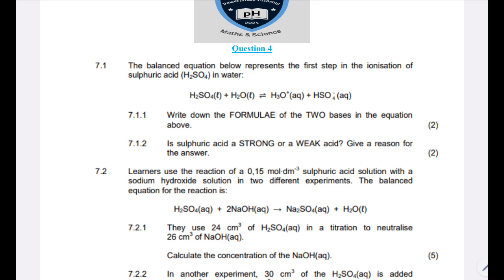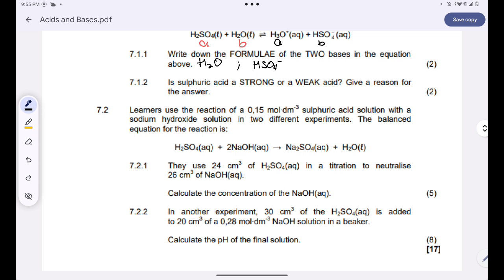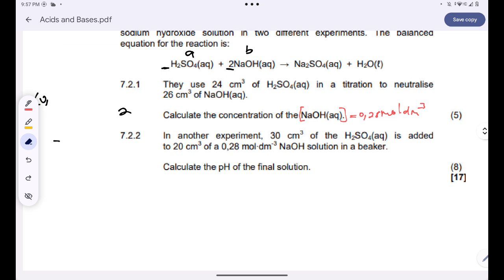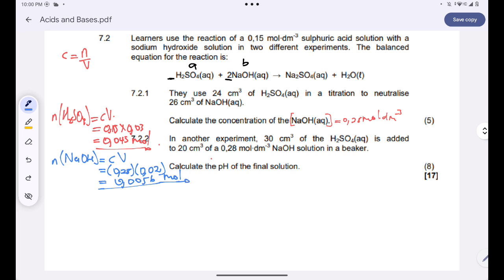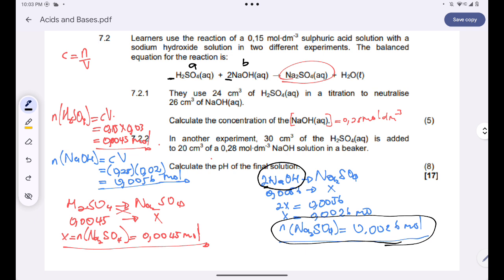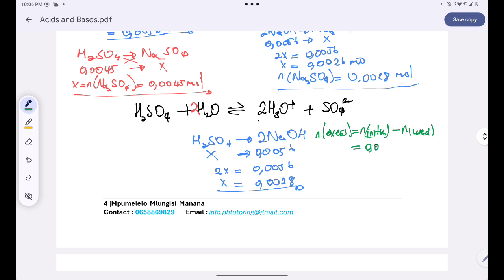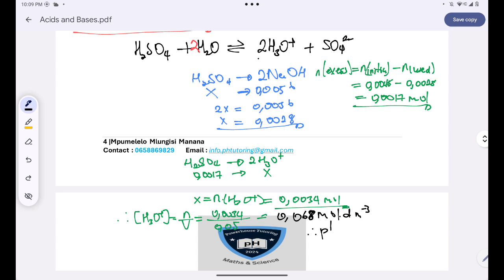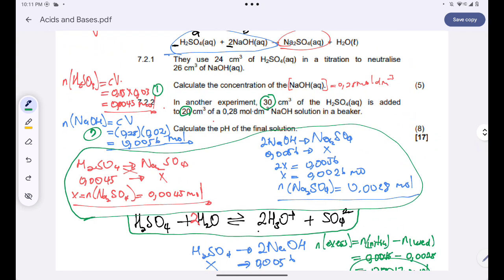GRADE 11 & 12 | CHEMISTRY | ACIDS and BASES | QUESTION 4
🚨🚨 BASIC CALCULATIONS IN CHEMISTRY ❗ PLEASE CHECK THE PLAYLIST BELLOW 🚨🚨